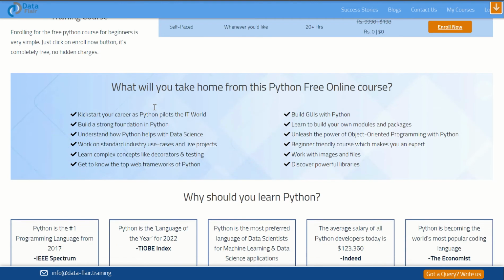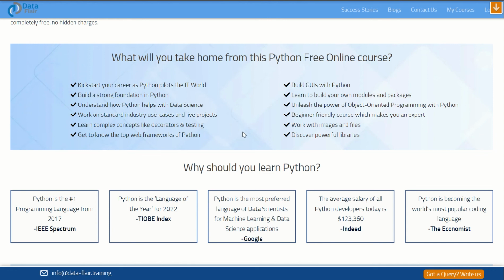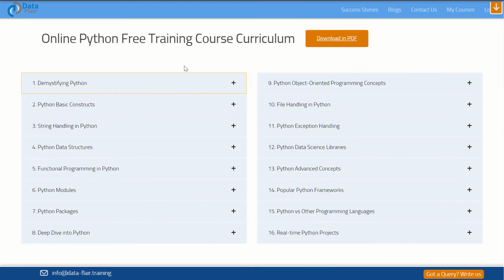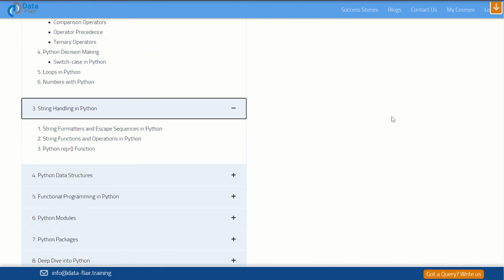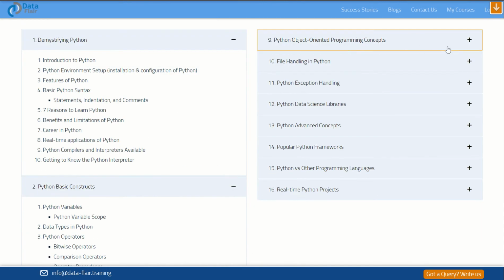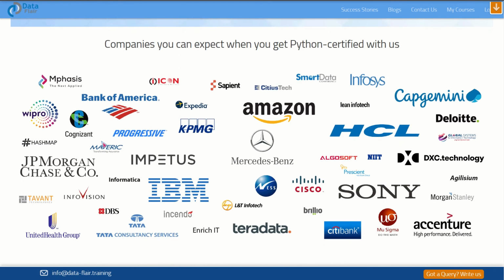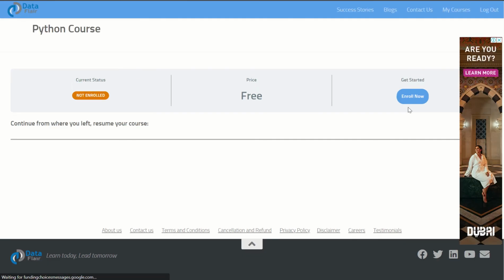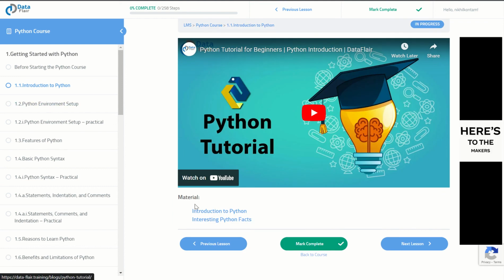Free Python Online Course | Free Online Courses | Python for Data Science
In this video, I'm going to show you how to GET started with Python for data science. Python is a popular programming language used for data science and machine learning.

This free online course will teach you the basics of Python for data science. After watching this course, you'll be able to understand basic data science concepts with Python. You'll also be able to apply these concepts to solve real-world problems. So don't wait any longer, register for this free online course today!

📌 Chapters 📌
Free Python Online Course

🏷️ Tags 🏷️
python programming
python online
python language
python coding
python basics
python for beginners
numpy python
python developer
pandas in python
python matplotlib